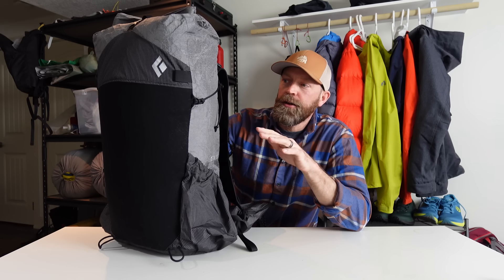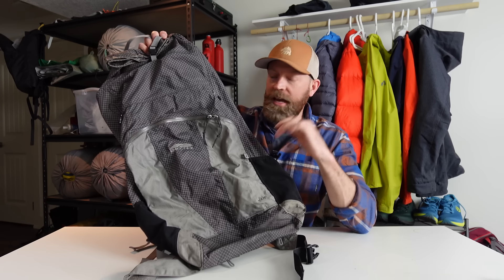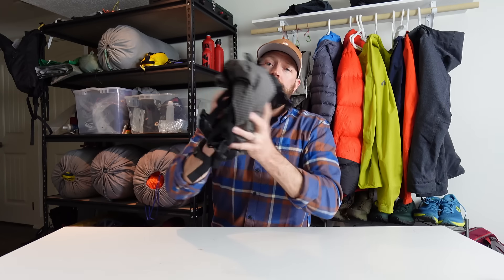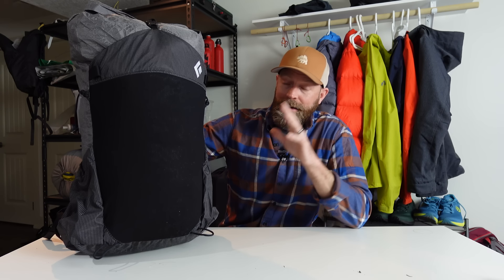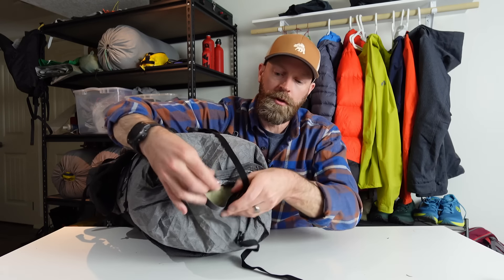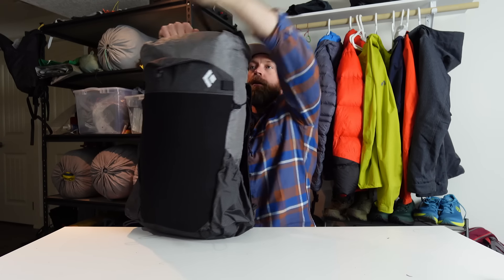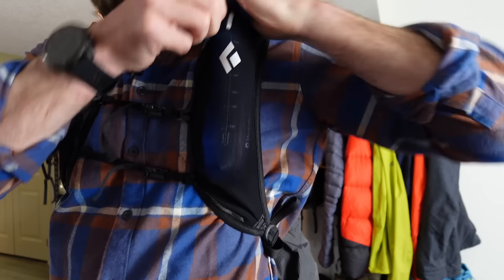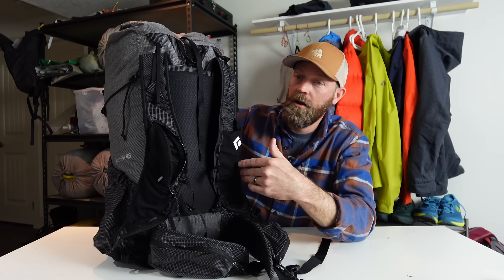Black Diamond Beta Light 45 Ultralight Backpack - First Impressions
A big brand is stepping into the world of ultralight backpacking. These are my first impressions of the Black Diamond Beta Light 45 backpack.